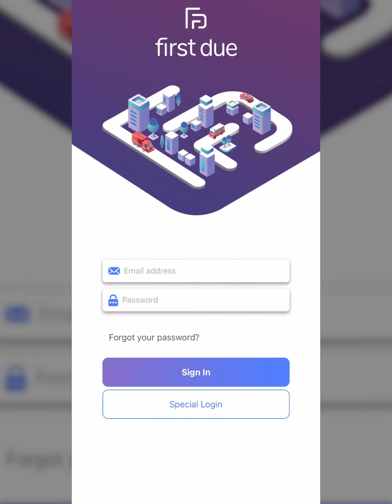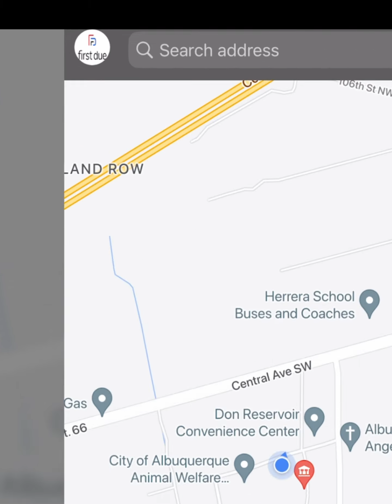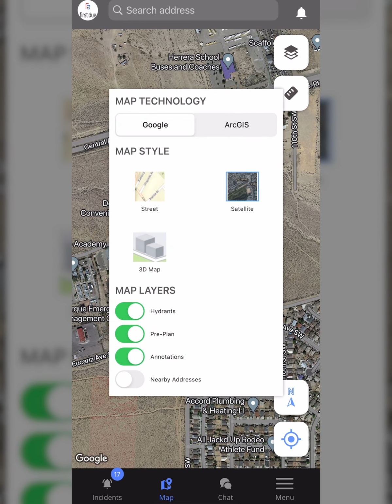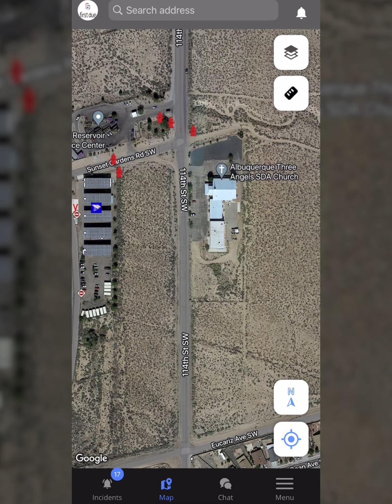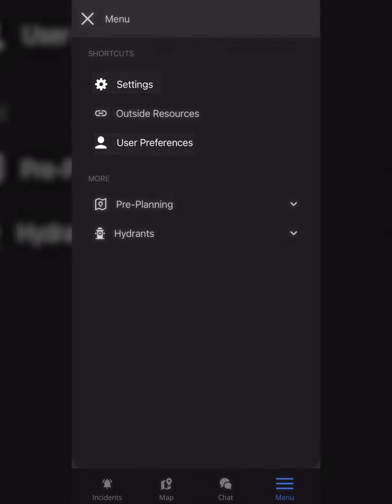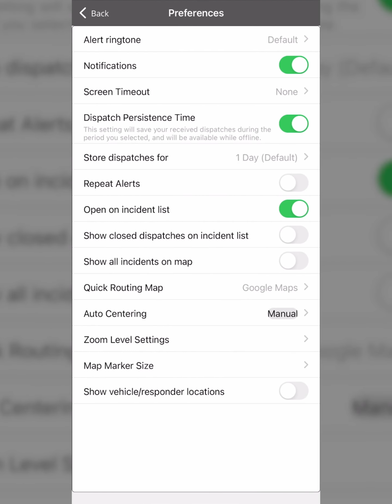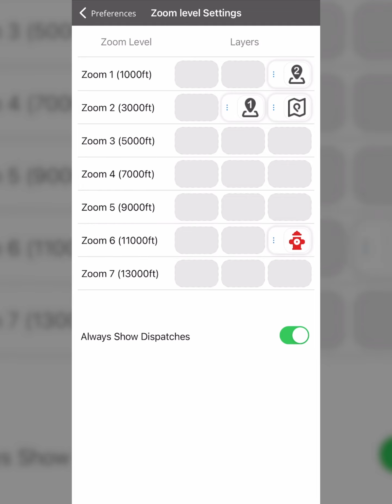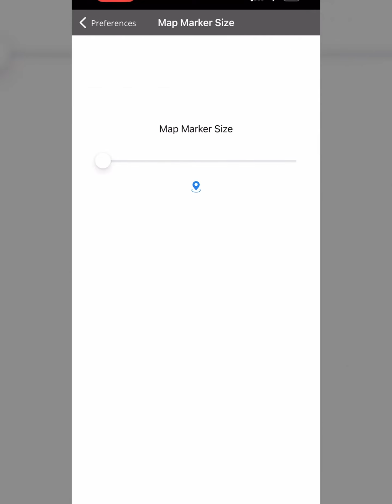AFR First Due Introduction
7V0HXOIFT3QE2RUK